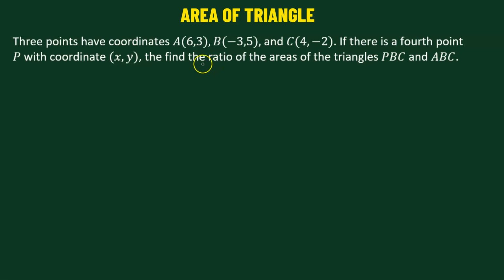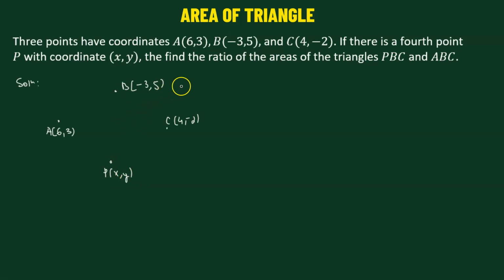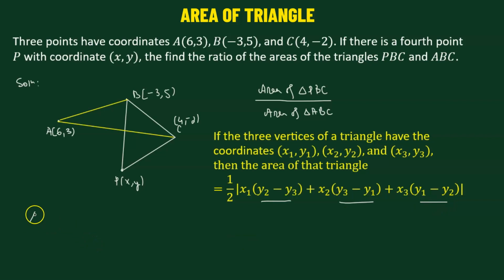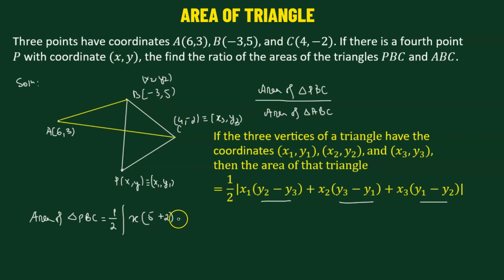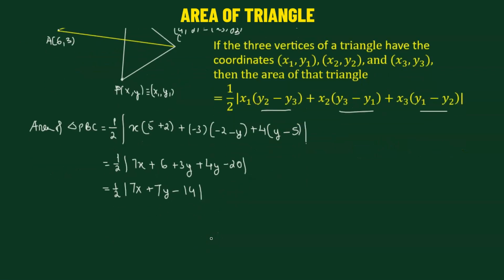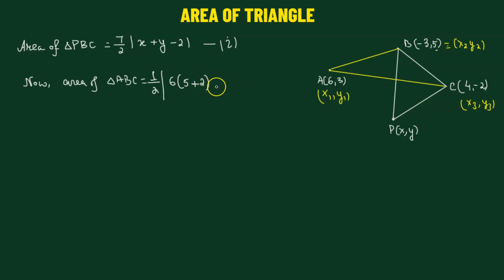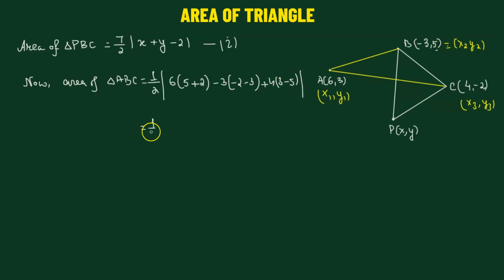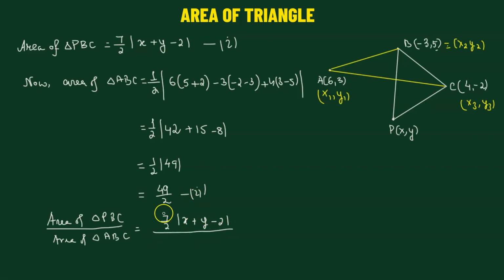28 | Points And Their Co-ordinates | Area Of A Triangle - Worked Out Problem